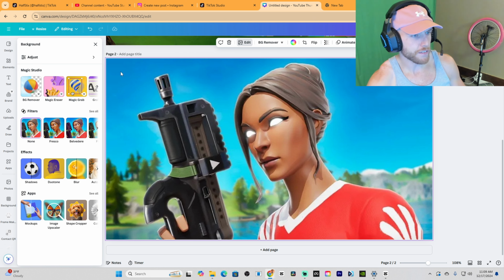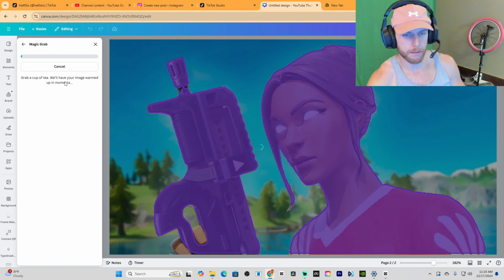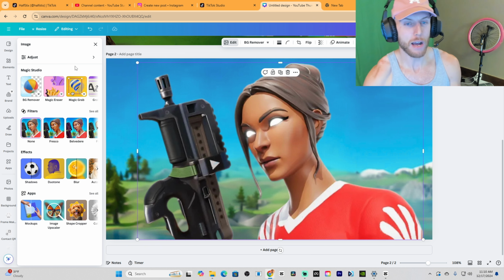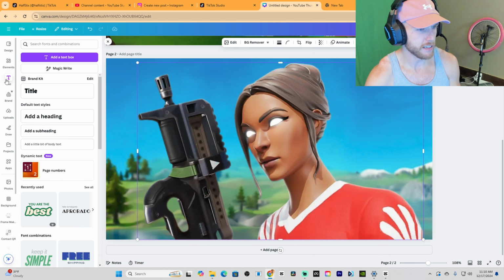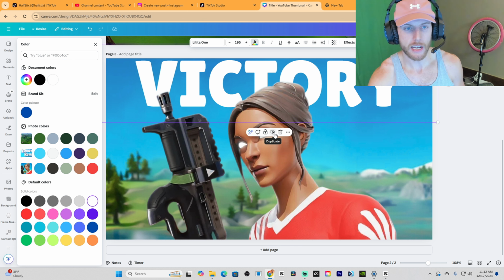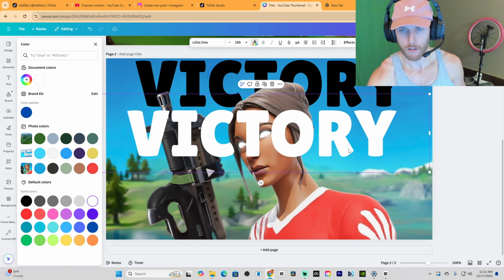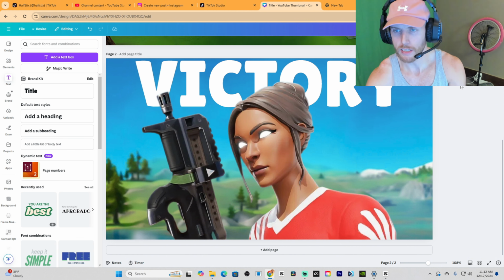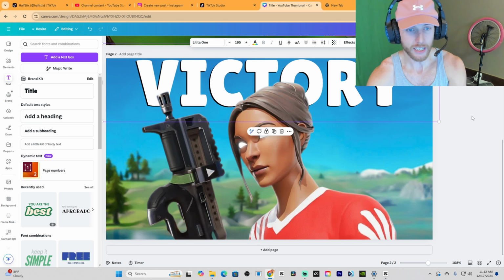How To Make A Fortnite Thumbnail In Canva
today I show you how to make a youtube thumbnail in canva for fortnite

I show viewers how to make a Fortnite thumbnail in Canva using a free image resource.